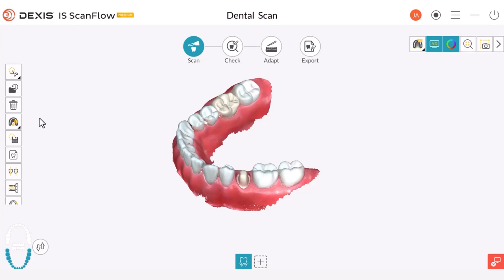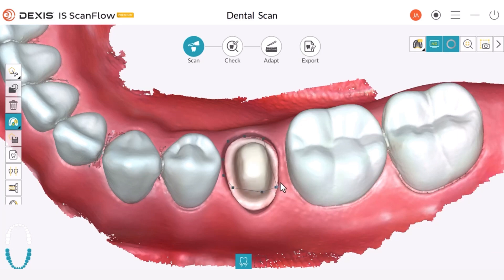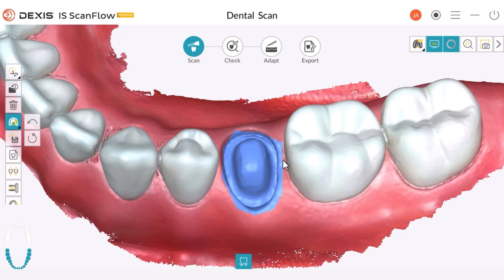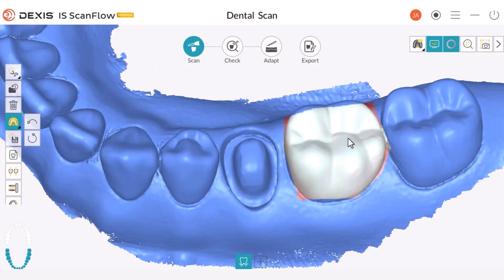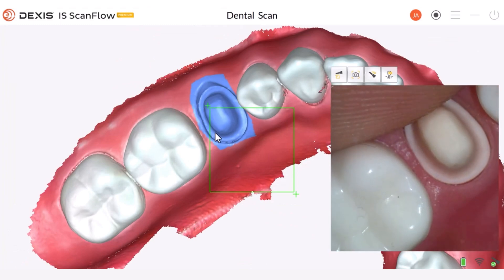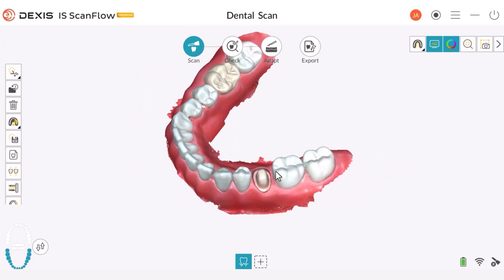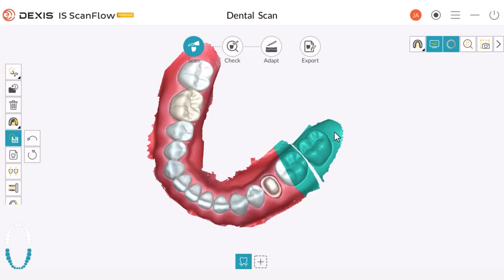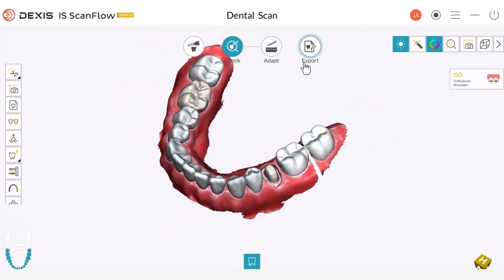DEXIS™ IS ScanFlow - Using the Lock and Keep Tools for Intraoral Scanners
Designed for clinical team members in dentistry, this video discusses how to utilize the lock and keep tools in the DEXIS IS ScanFlow image acquisition software for intraoral scanners. By the end of this session, you'll have the knowledge to effectively employ the lock and keep tools to enhance your scanning experience. In this video, we explore the functionality of the lock tool, including how to maintain a clear view of your prep and prevent unwanted scanning. We'll also demonstrate the unique features of the reverse lock option. Additionally, we cover the keep tool and its usefulness in addressing issues with data connectivity in the scan.

Timestamps:
0:00 - Introduction to DEXIS IS ScanFlow Software
2:35 - Mastering the Lock Tool
5:10 - Exploring the Reverse Lock Option
8:20 - Understanding the Keep Tool
11:45 - Conclusion and Recap

DXIST0094_Rev A